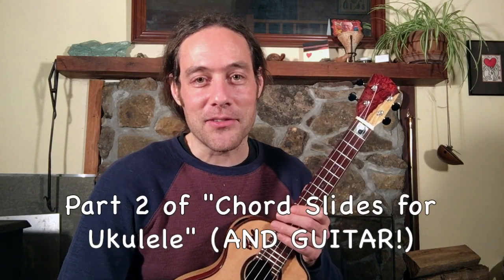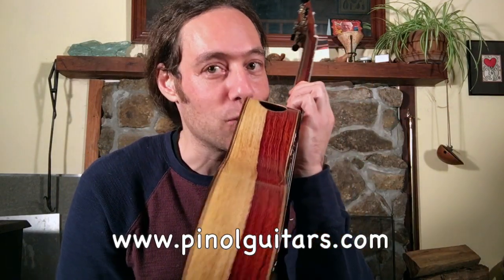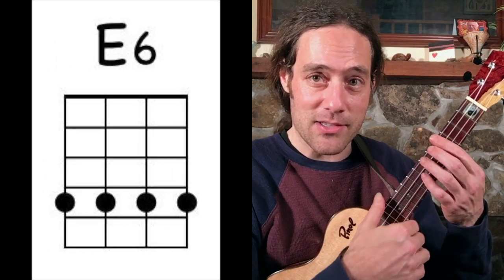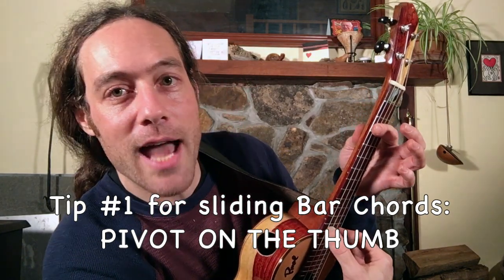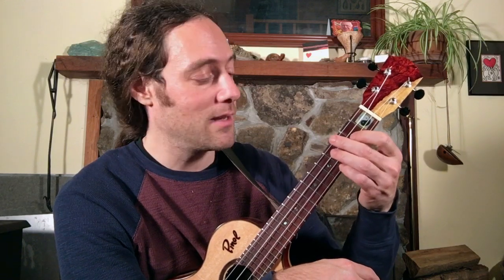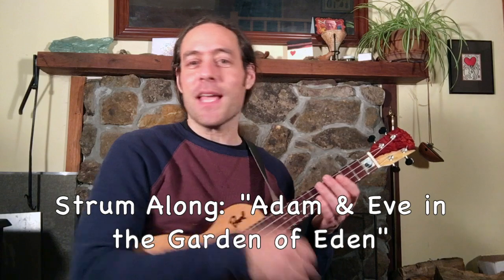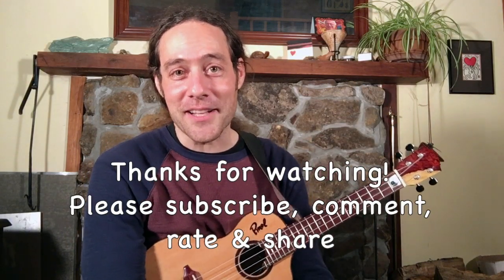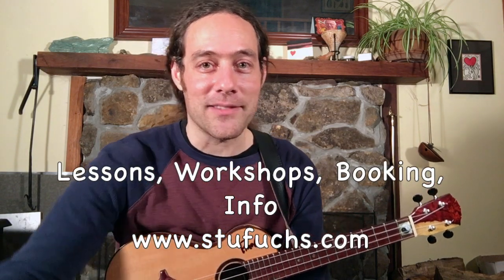Ukulele Lesson: Chord Slides Part 2 - "Adam & Eve in the Garden of Eden" || Stuart Fuchs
Part Two of "Chord Slides" - applied to bar chords
FREE chord chart & songsheet for "Adam & Eve in the Garden of Eden" Download it & come back for the strum along at the end of the video!

NOTE: I do not endorse Pinol Ukuleles - this uke was on a temporary loan.

Booking, Workshops, Lessons & Press Kit